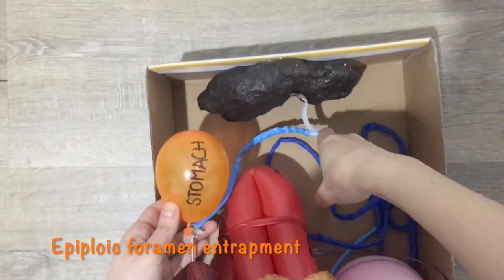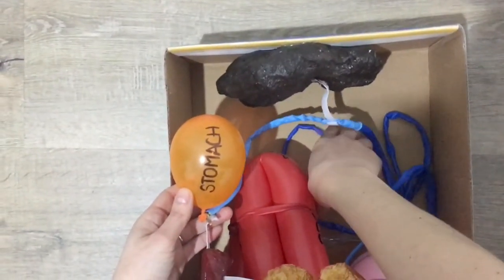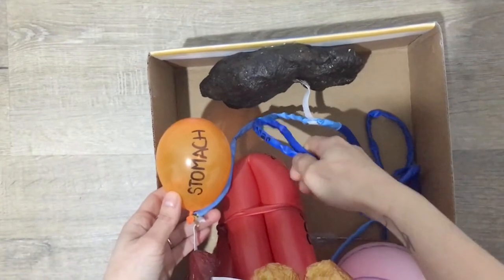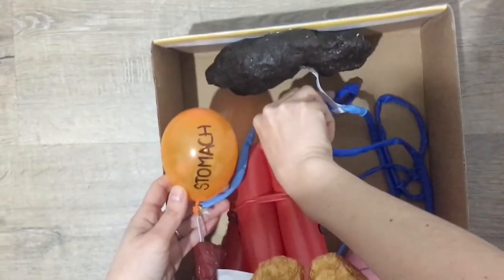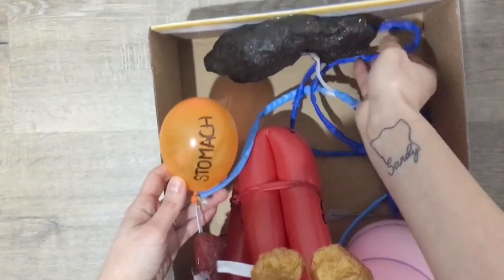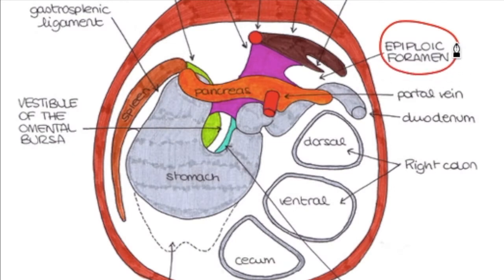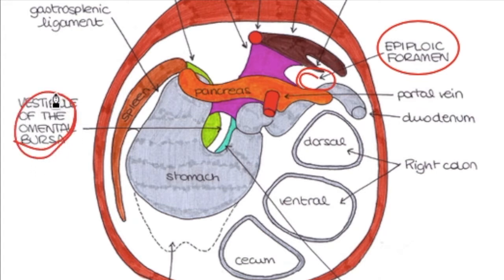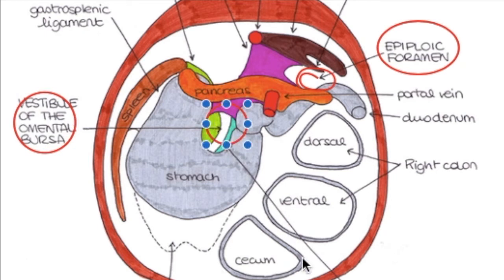Colic in horses explained with a model of gastrointestinal tract - Vet Students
Here I explain the alterations that can occur on the gastrointestinal tract of horses with the model that I presented you with this video
- Large colon displacement
- Large colon torsion
- Small intestine intususception
- Small intestine volvulus
- Strangulating lipoma
- Epiploic foramen entrapment